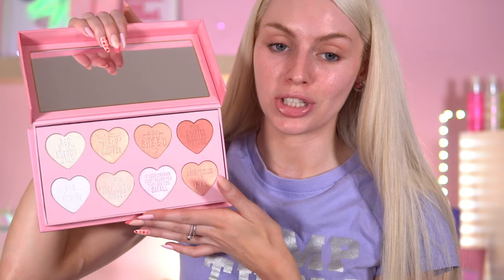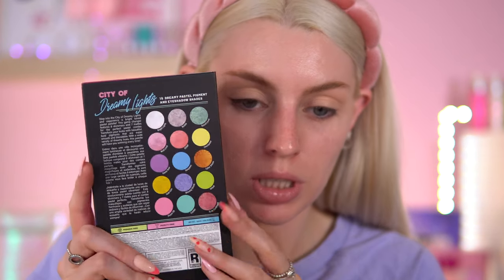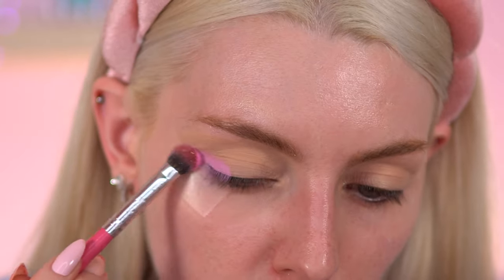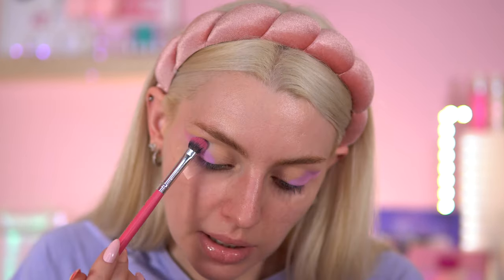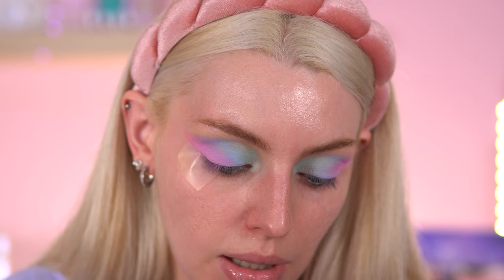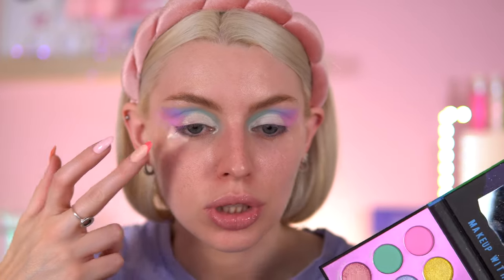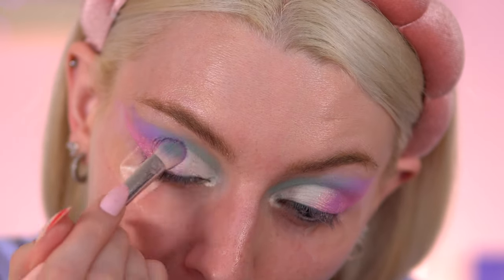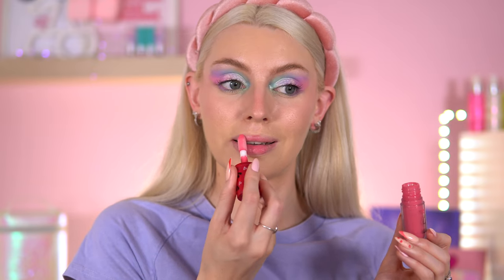Testing whats new in my makeup collection! + GAMER Makeup! 🎮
Today i will be testing Rude Cosmetics City of Dreamy Lights eyeshadow palette which is game inspired. I created a light pastel eyeshadow look paired with the Revolution Fornite Cuddle Team Leader lipgloss. I also tested other bits which are new in my collection such as the P Louise CEO Highlighter & my First Blush Palette. Enjoy!

★PRODUCTS IN THIS VIDEO★:
💕Eyes:
P louise Rumour 02 Base
Shein Half Lashes

💕Base:
Jeffree Star Cotton COTTON CANDY FOAMING FACE PRIMER
PRETTYLITTLETHING Natural Finish Foundation Golden Beige
Maybelline. Fit me Concealer shade 05 Ivory
P.Louise My First Blush Palette
Primark x I Heart Revolution Watermelon Glowing Fixing Spray
P.Louise Everyday Mood: CEO Highlighter Palette

Makeup Revolution X Fortnite Cuddle Team Leader Pink Shimmer Lip Gloss